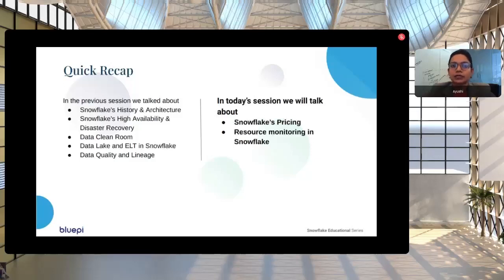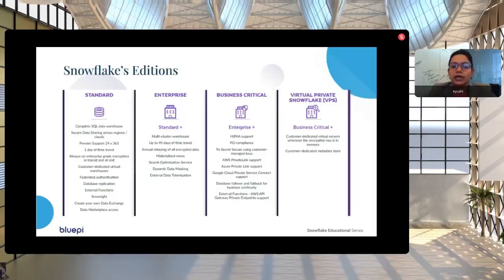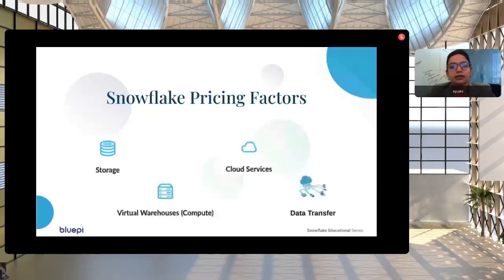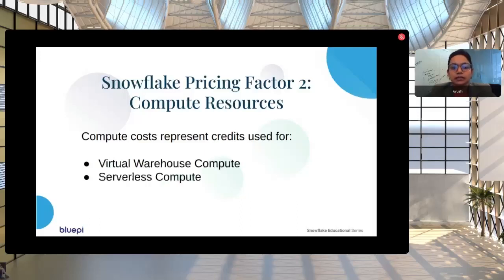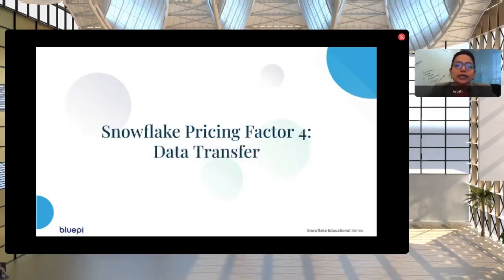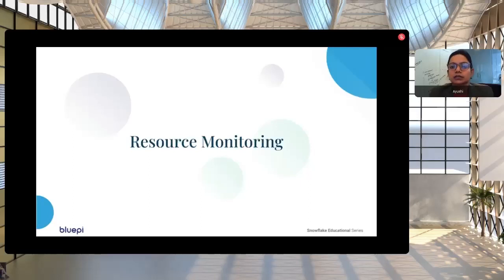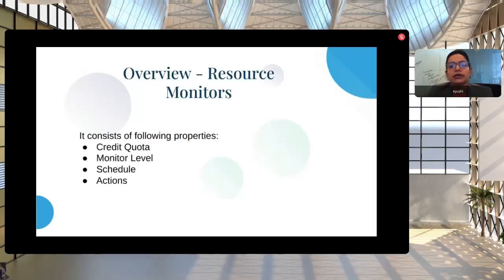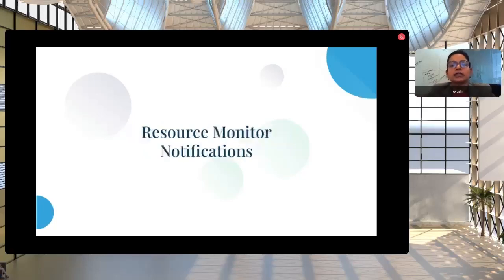Snowflake Educational Series - Resource Monitoring and Cost Optimization